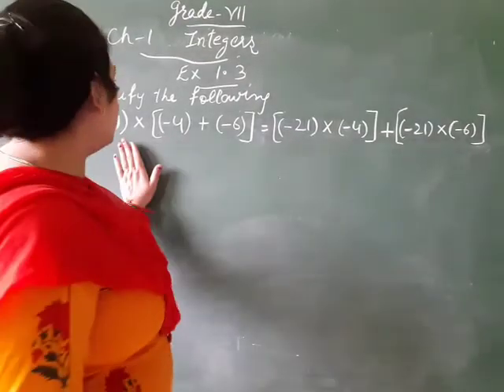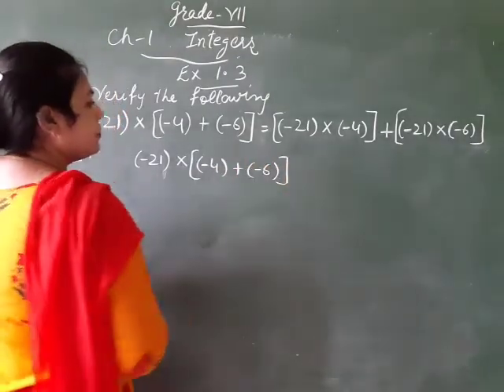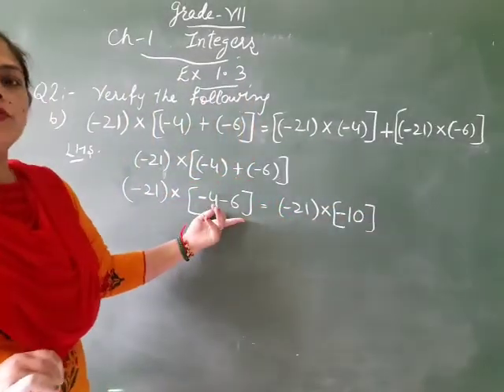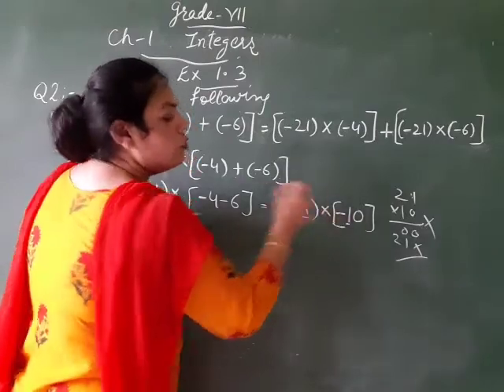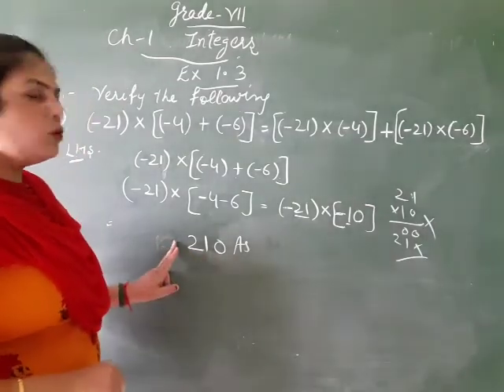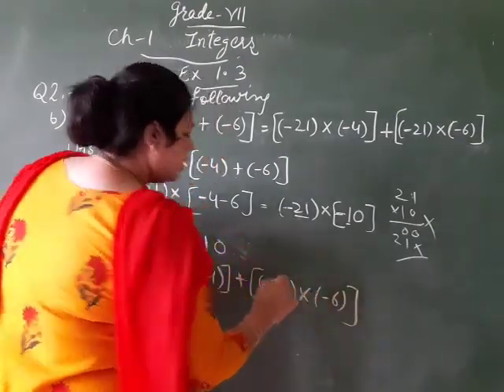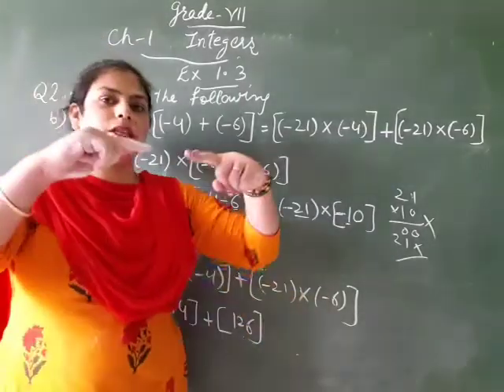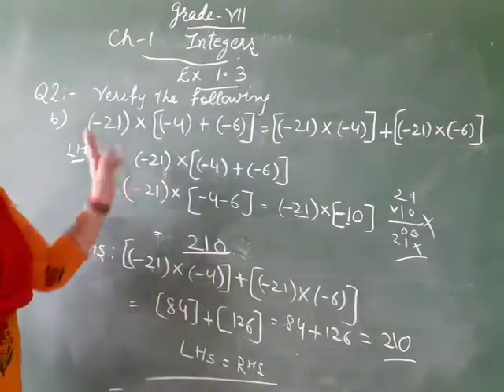NCERT Maths 7th exercise 1.3 question 2 b part of chapter 1 integers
chapter - 1 integers exercise 1.3 question 2 b part of grade 7th NCERT Maths